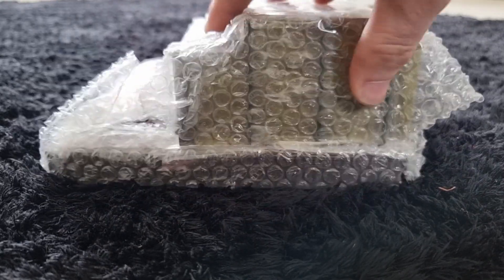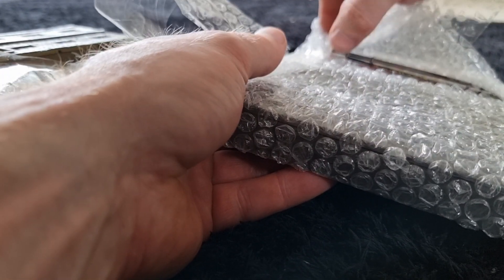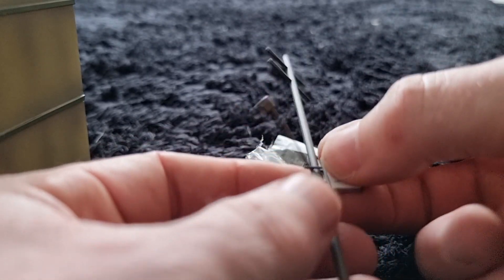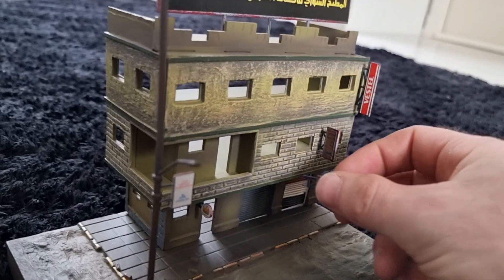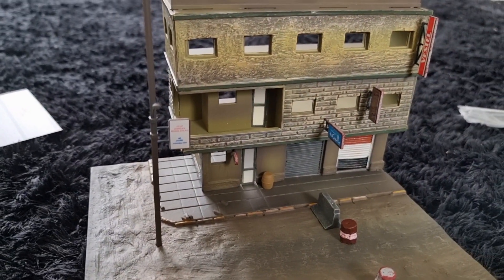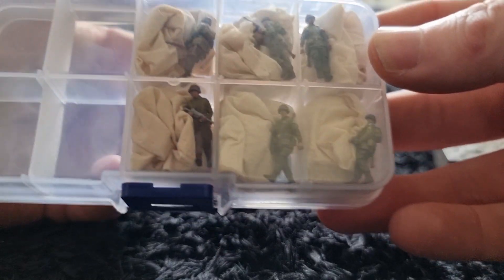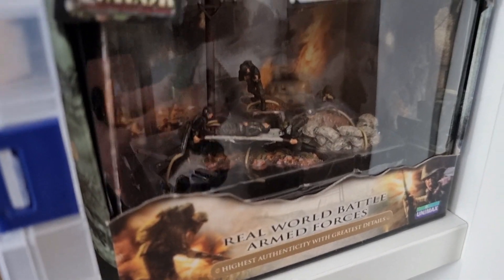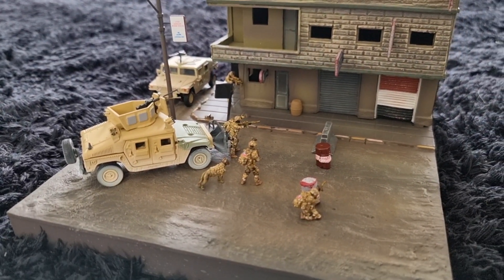PMA Middle East diorama from Aliexpress 1/72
Middle East diorama in a 1/72 scale from Aliexpress.
Painted and almost ready out of the box.